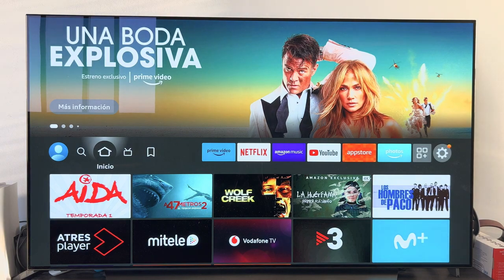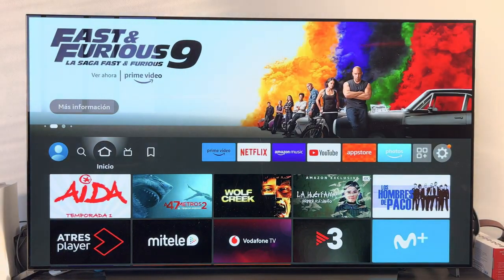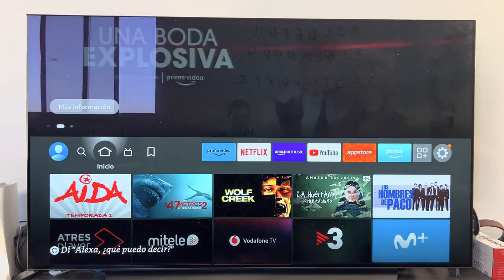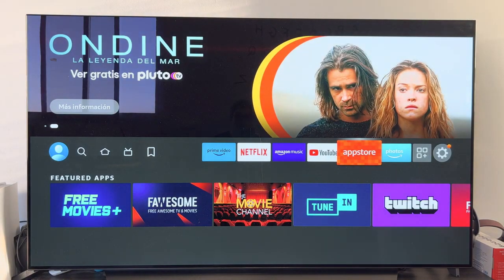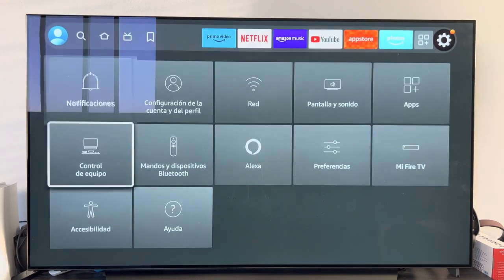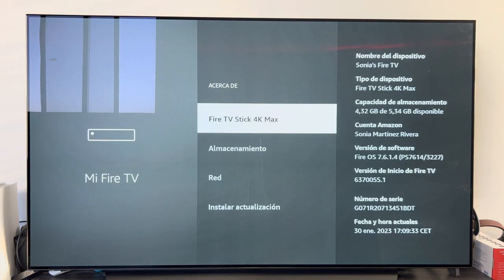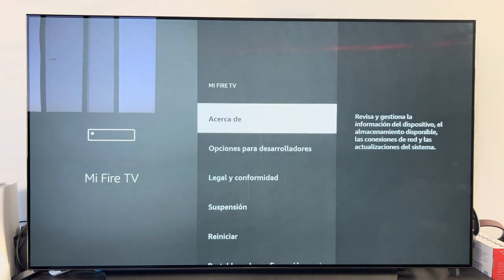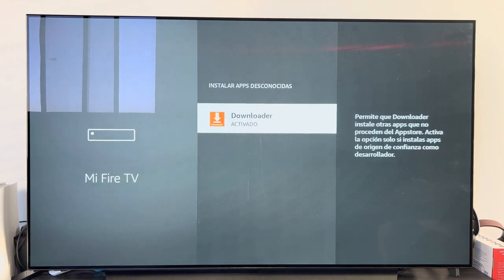How to activate developer options on a Fire TV Stick